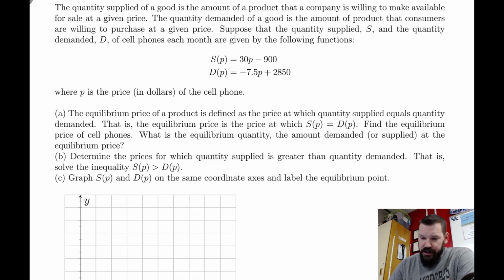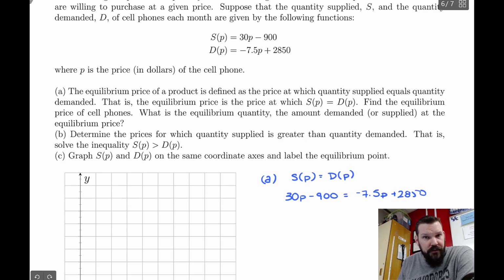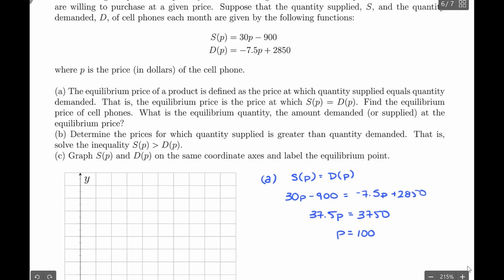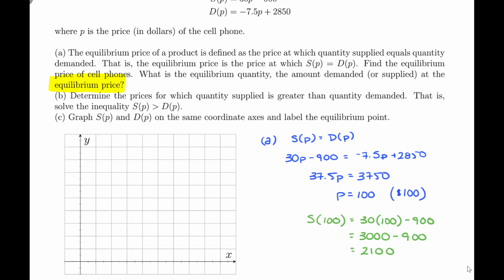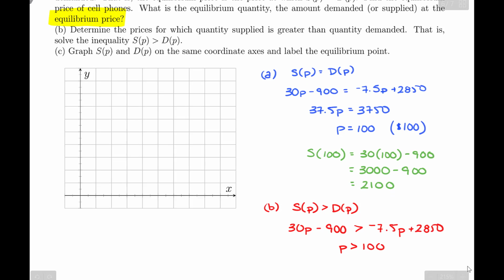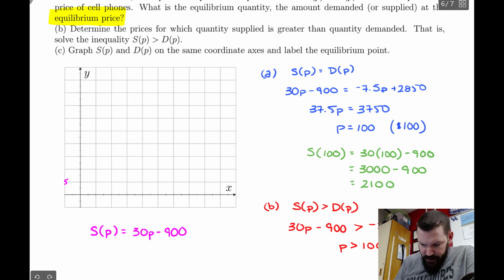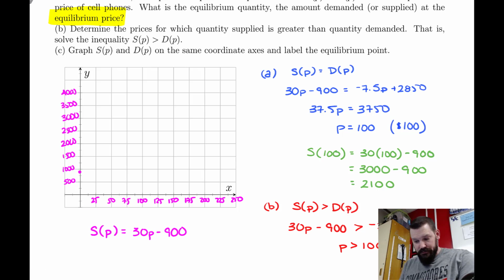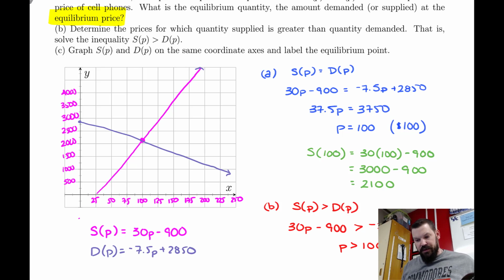MAT 114 - 2.1 - Example #6